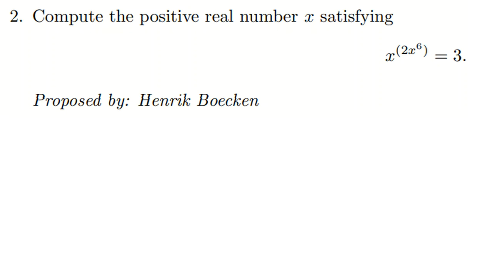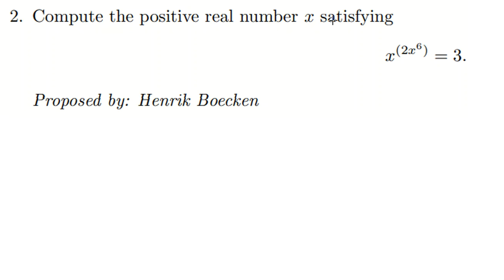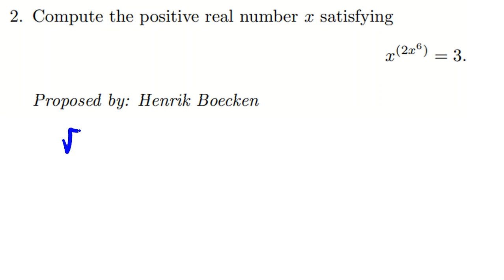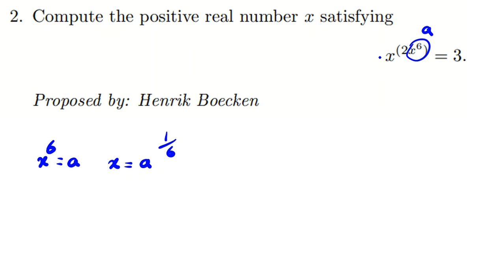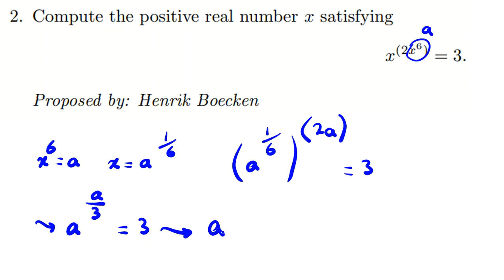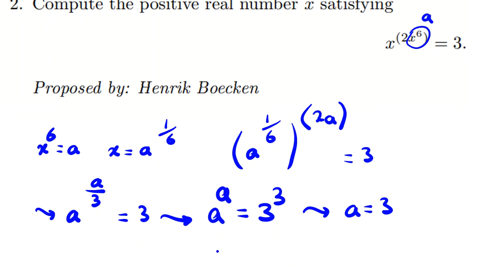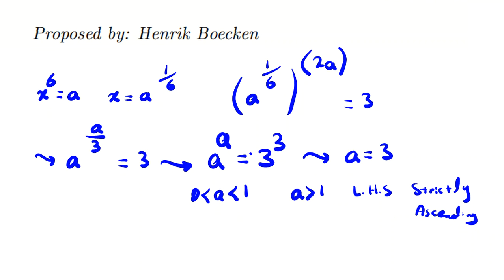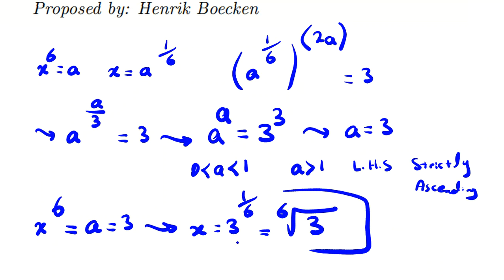Harvard MIT Math Tournament | HMMT 2018 | Algebra Olympiad Maths Questions Solutions Mathematical